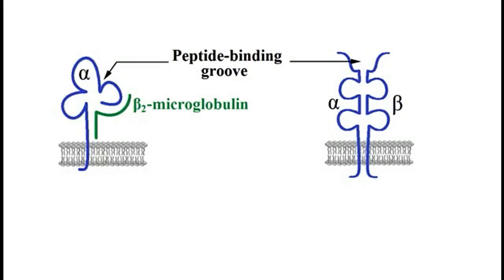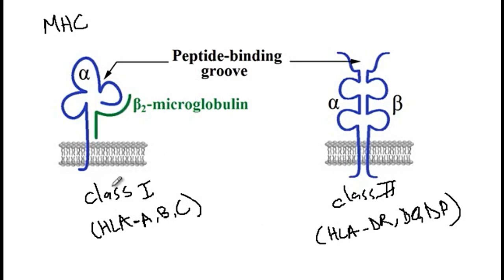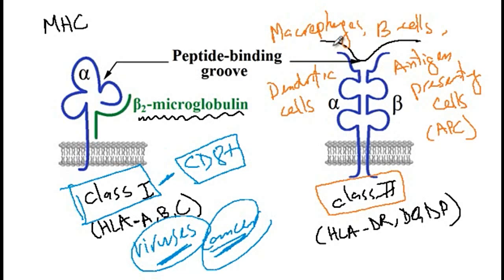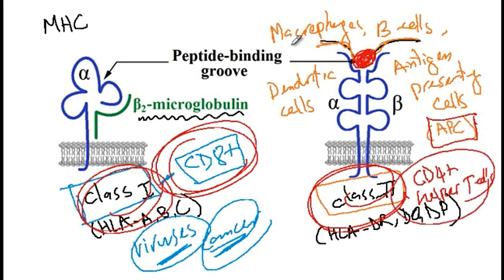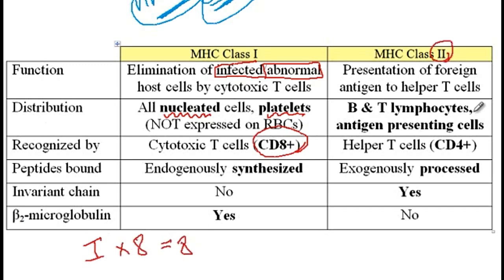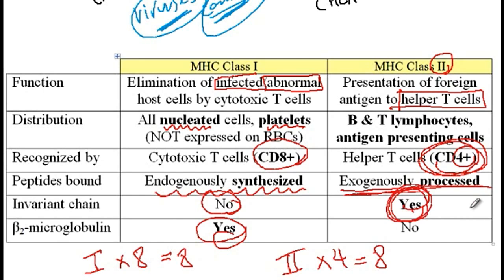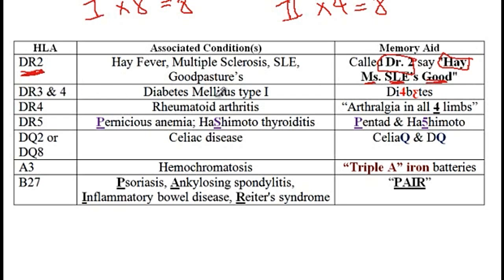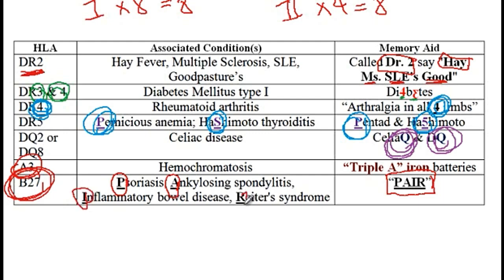USMLE ACE Video 45: Major Histocompatibility Complex (MHC) and associated disorders